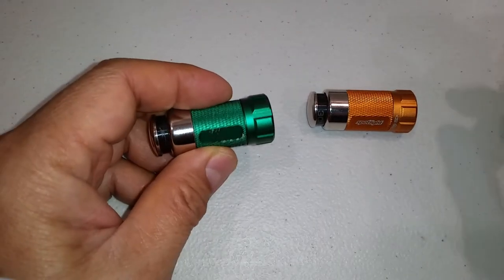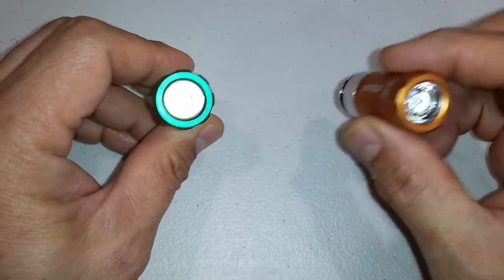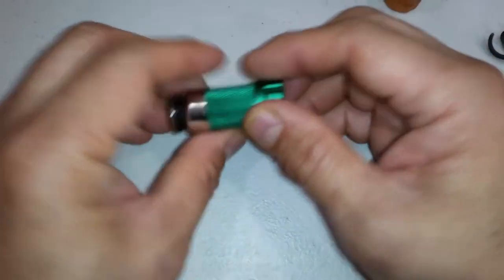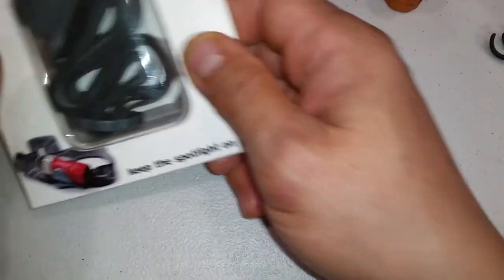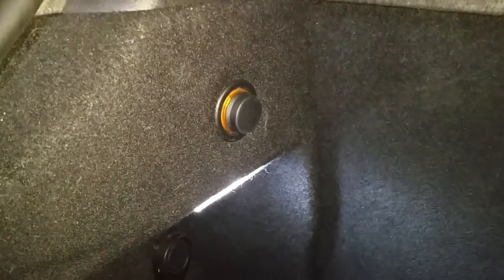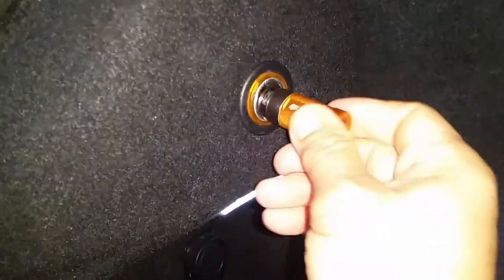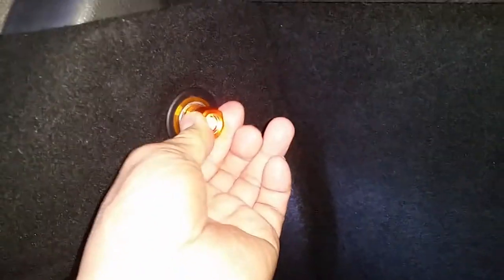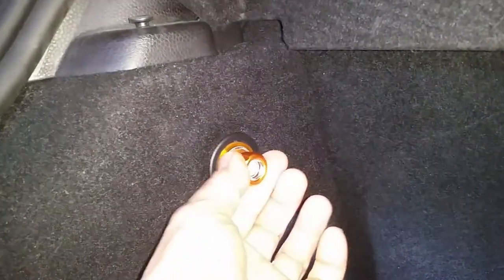Spotlight flashlight review - Made it work for my Mini Cooper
Spotlight flashlight plugs into your cigarette light to charge until you need it. Made the flashlight fit in my 12V cigarette outlet in the truck of my 2009 Mini Cooper Base.